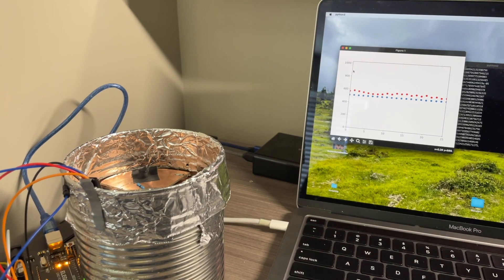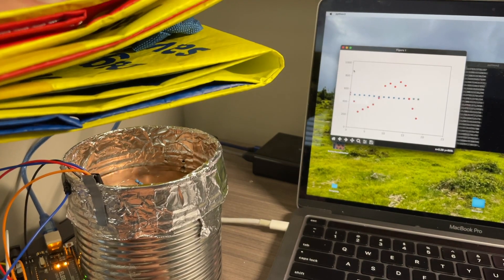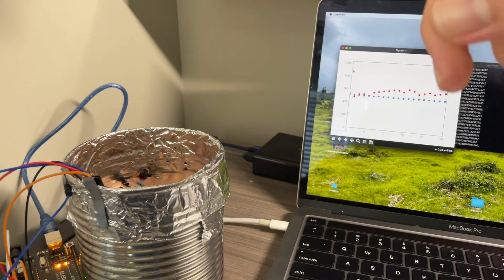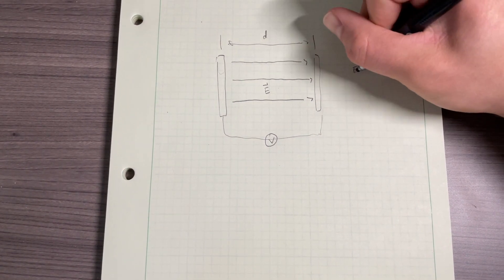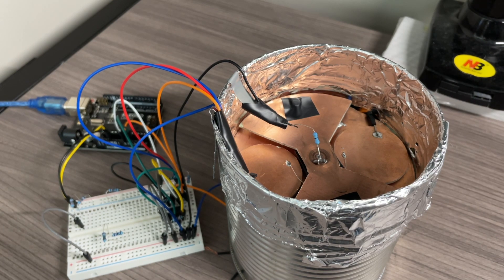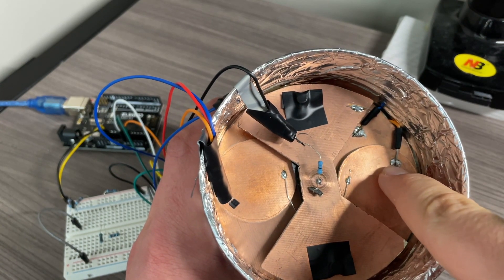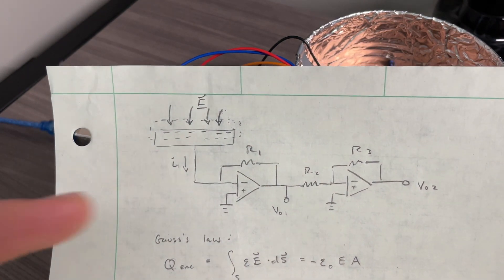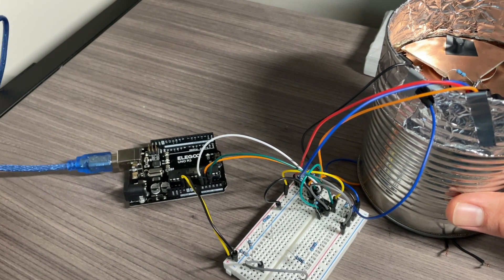Electrostatic Field Mill — MAE 535 Demo Project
I made a device that measures electric fields.